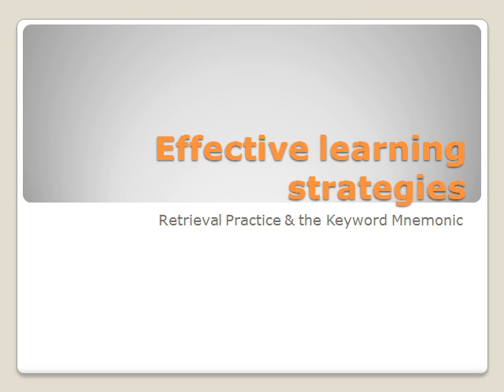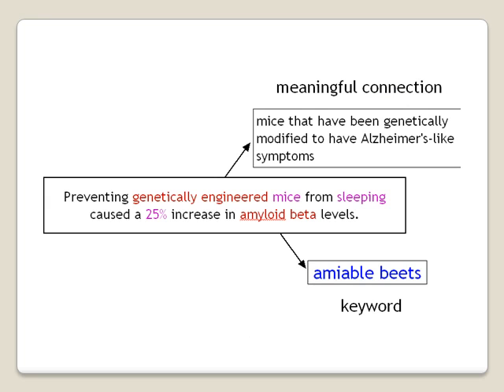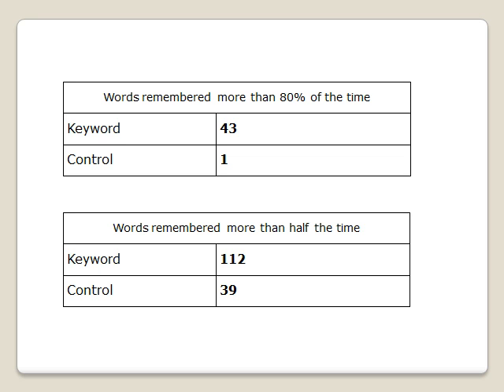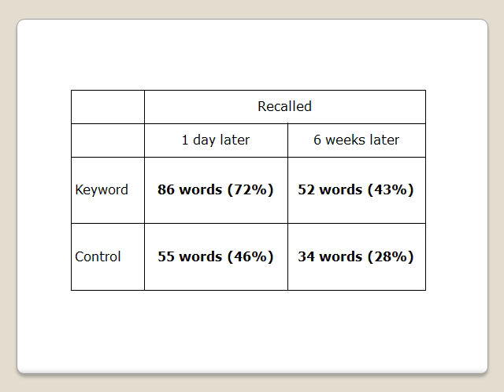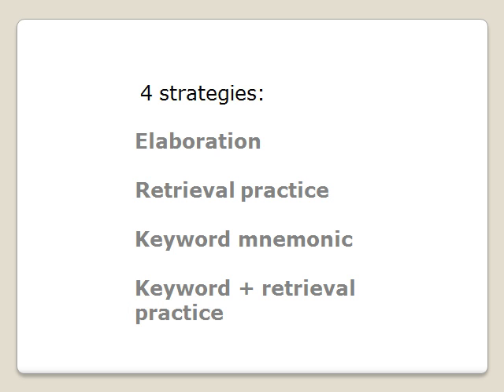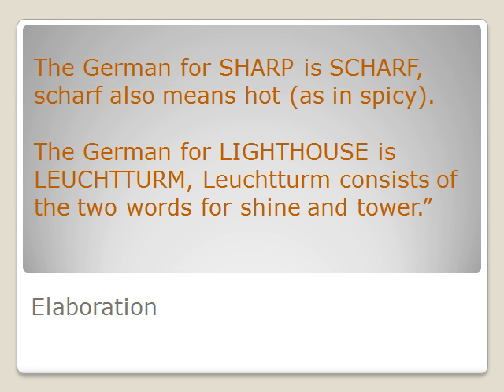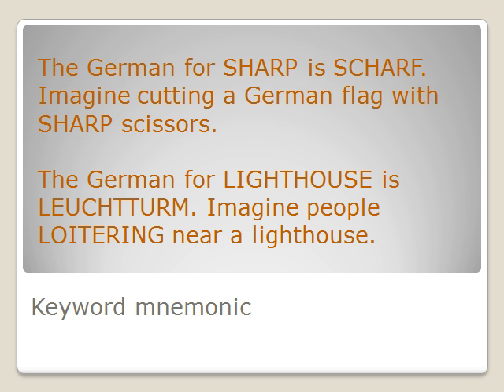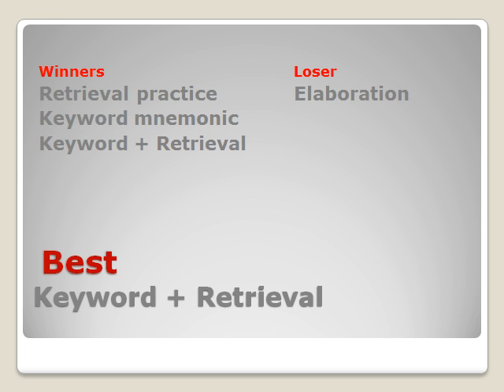Effective learning strategies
Discussion of two effective learning strategies: retrieval practice and the keyword mnemonic